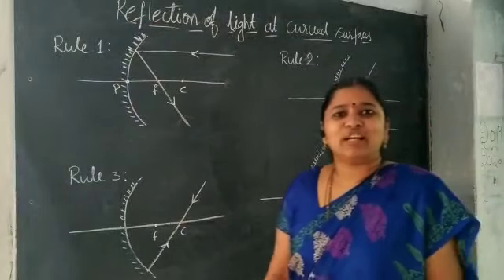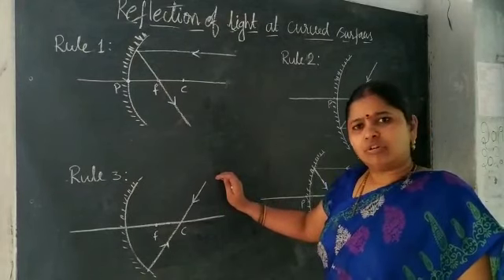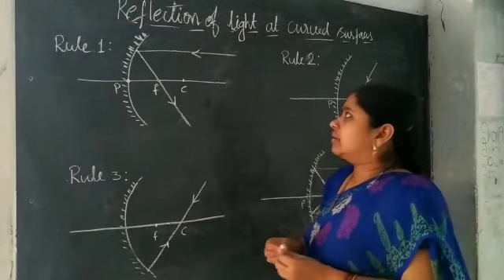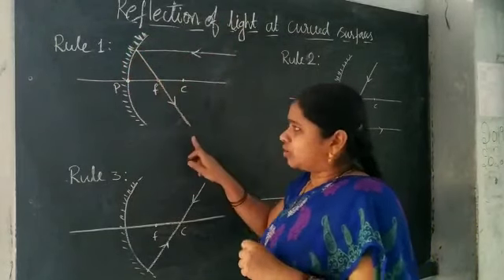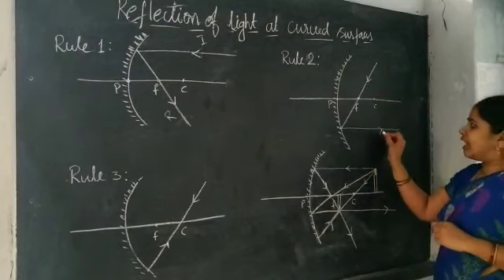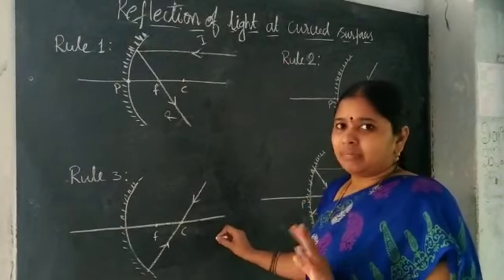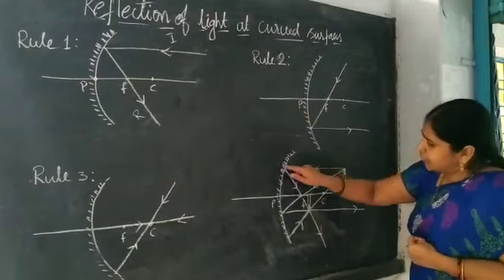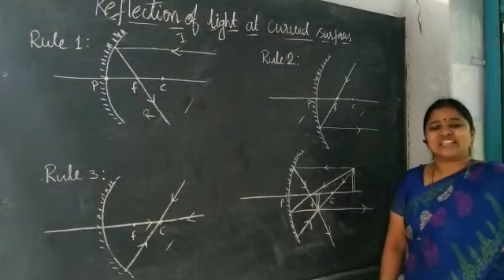RULES TO DRAW RAY DIAGRAMS FOR CONCAVE MIRROR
RAY DIAGRAMS FOR CONCAVE MIRROR